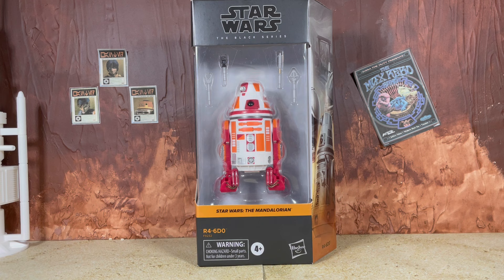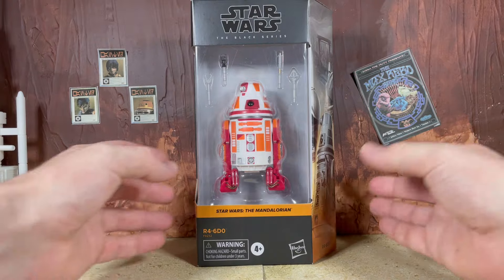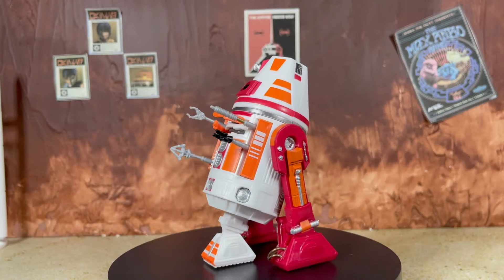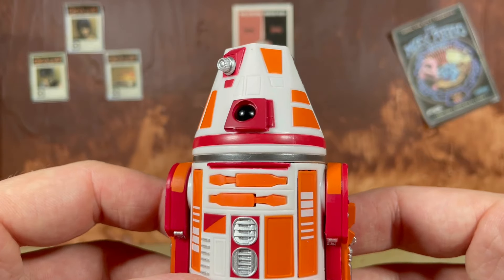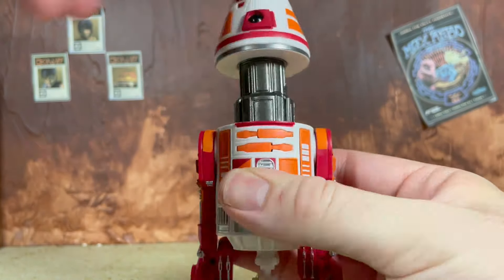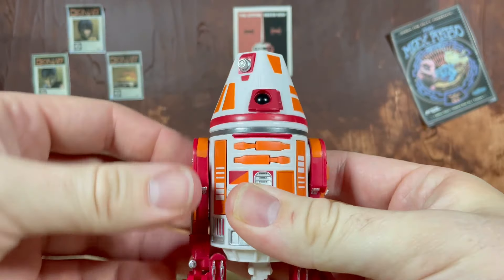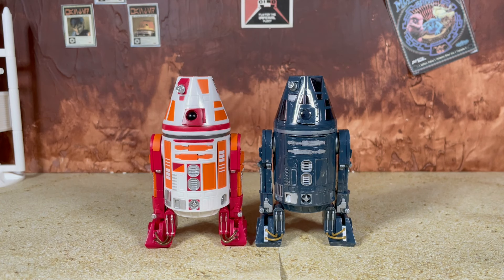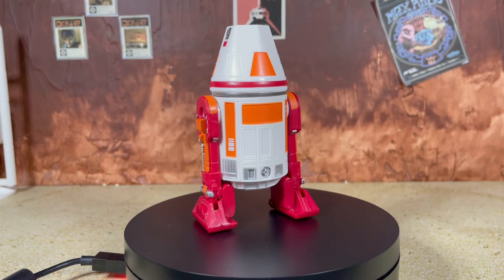NEW Star Wars Black Series R4-6D0 Astromech Mandalorian Figure Review